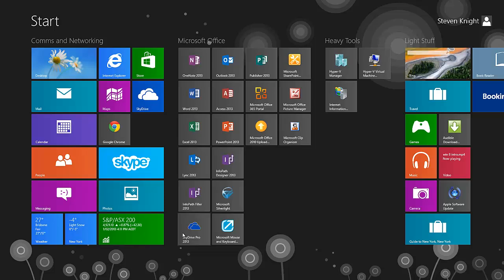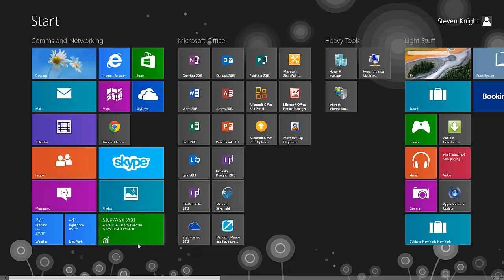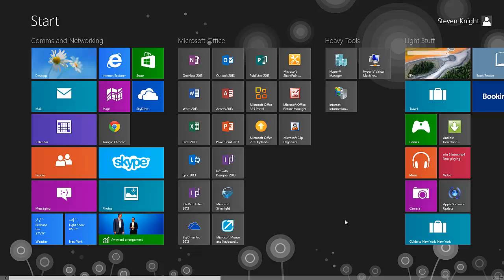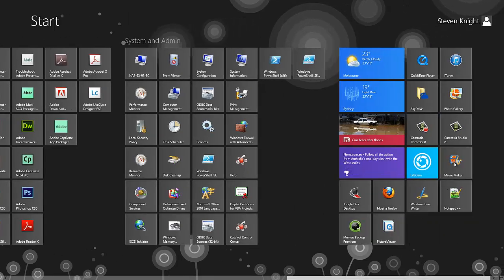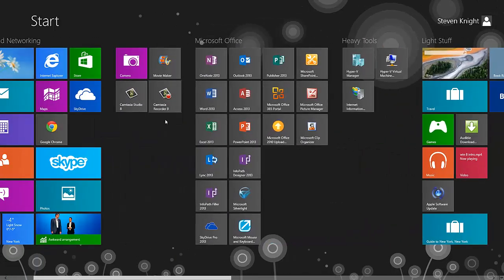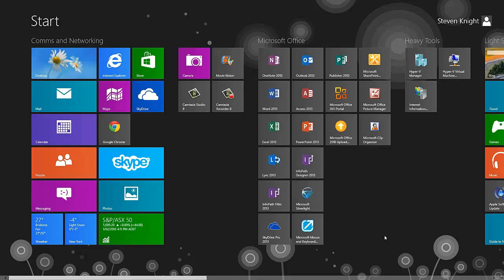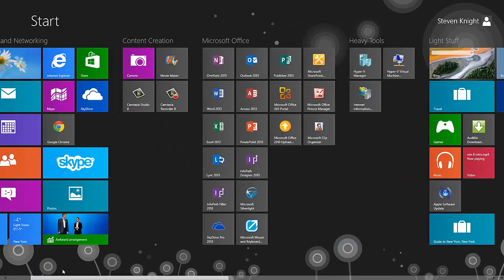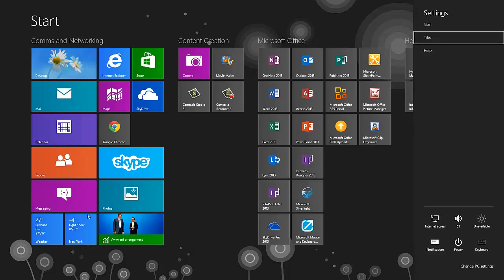Windows 8 Where is the Start menu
Where is the Windows 8 Start menu - rather than adding in a third party replacement, I explore rearranging the tiles and few useful keyboard shortcuts.

Please increase your volume - This was my first experiment with Camtasia - I didn't get the audio levels right